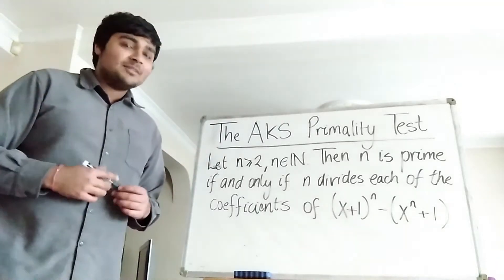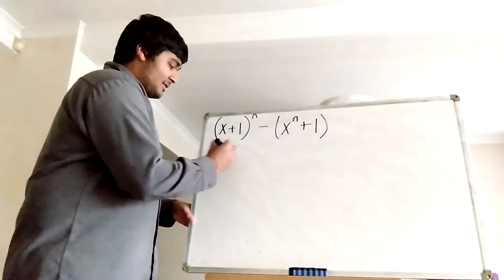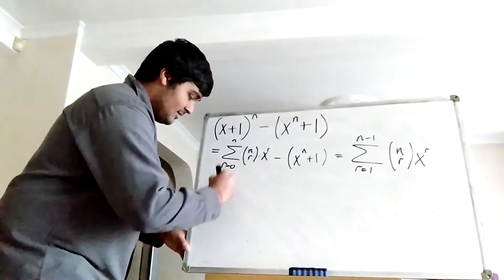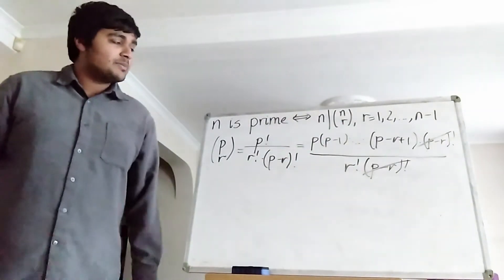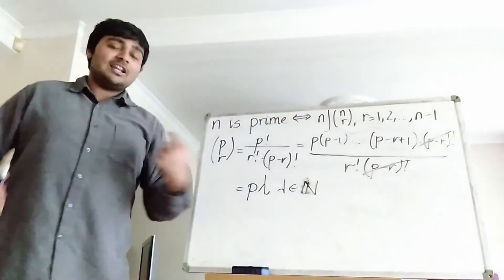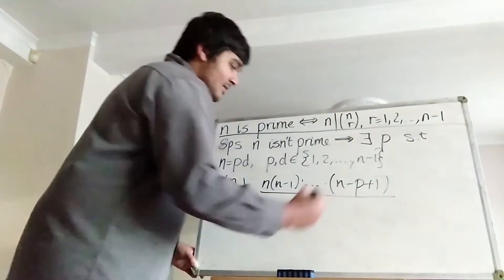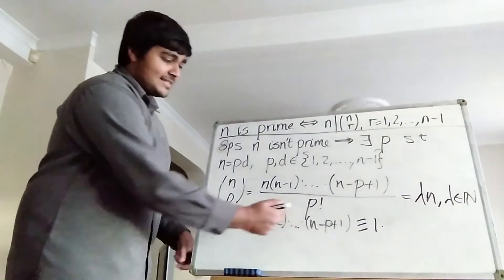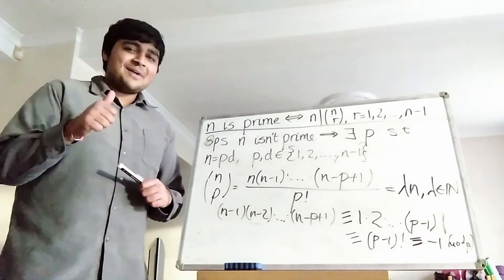The Primality Test That NEVER FAILS!!!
Hi,

In this video I'll be discussing the AKS Primality Test and proving why it never fails.

Thanks.